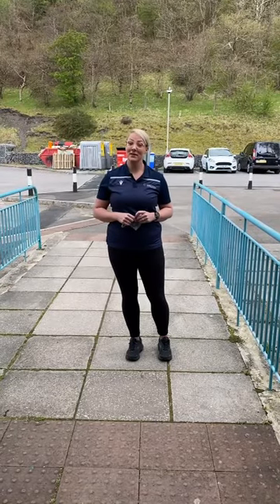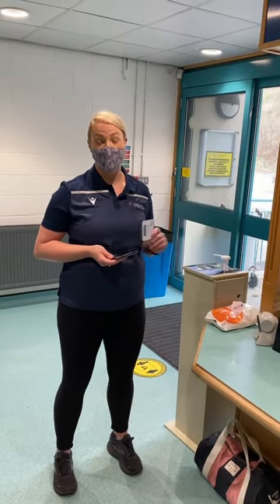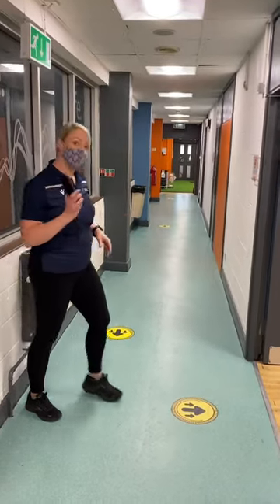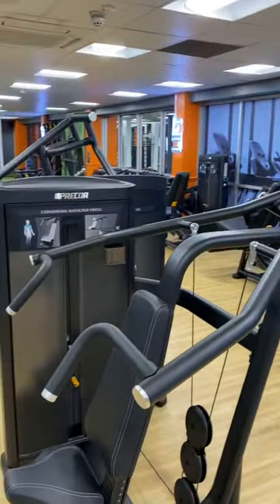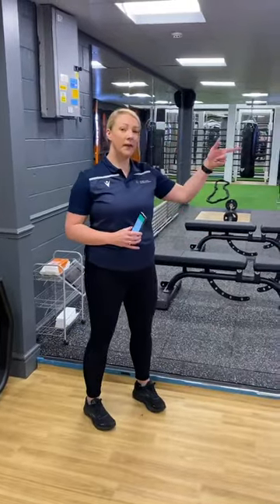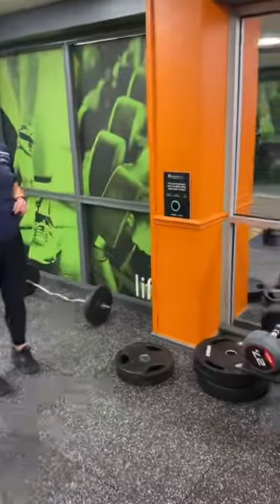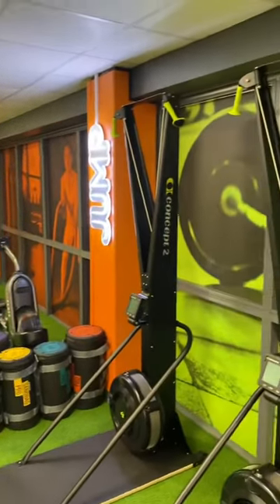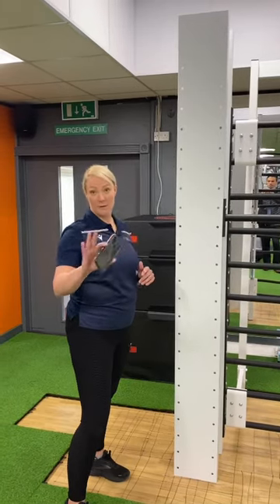Tredegar walk through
Here a look at what’s new at Tredegar sports centre and what to expect when you return!